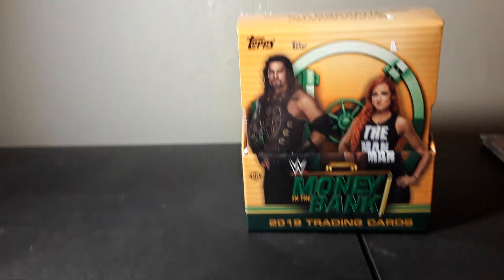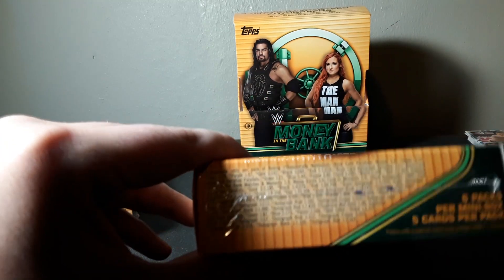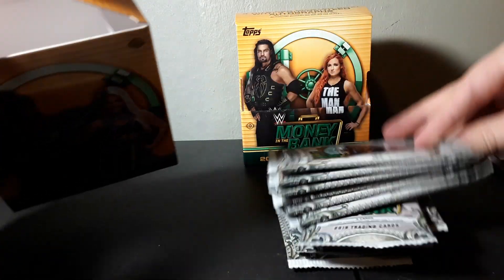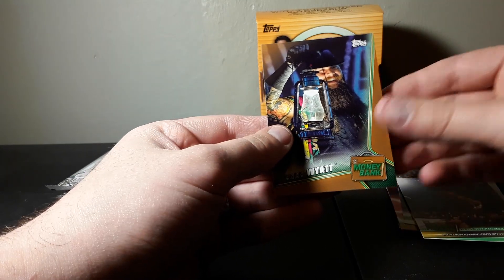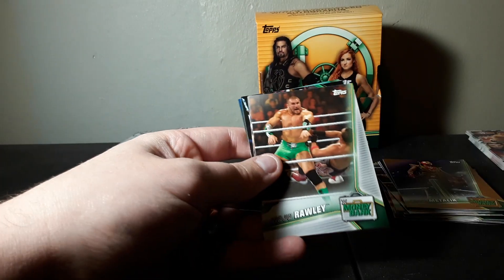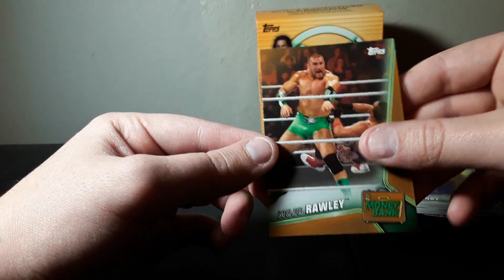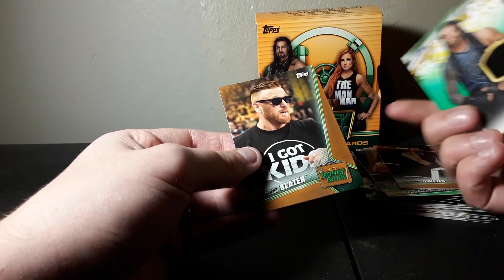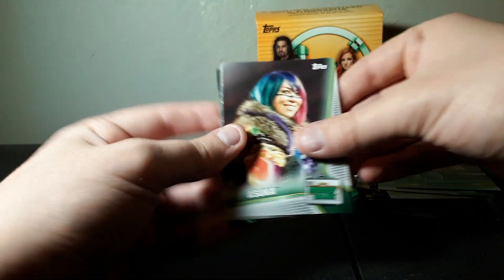Money in the bank box 1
Hellow everyone! I have the new high end set money in the bank with some great pulls. Enjoy!!